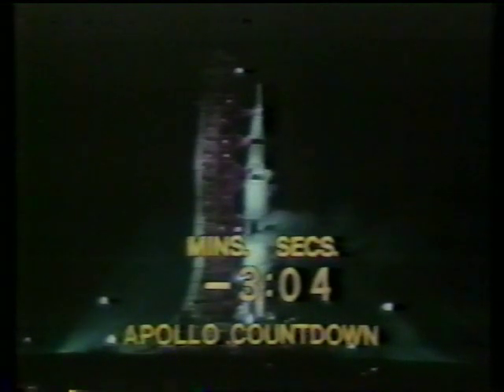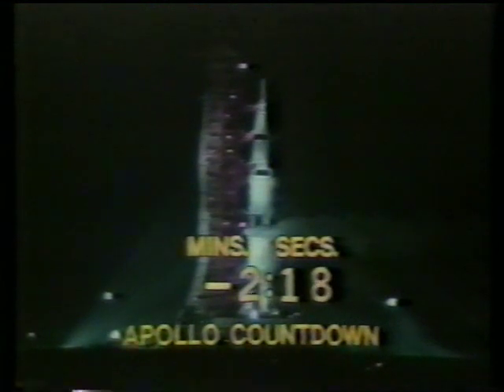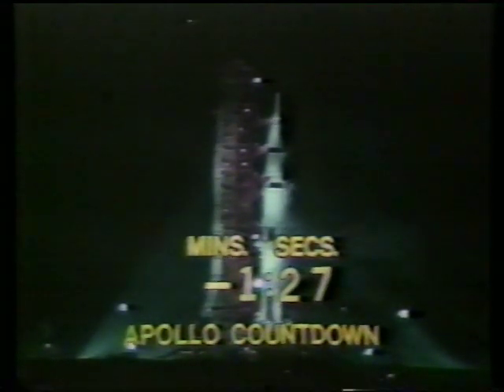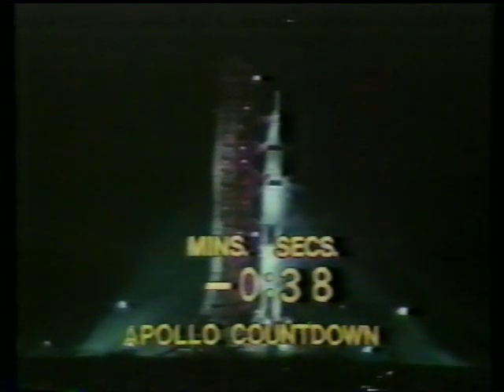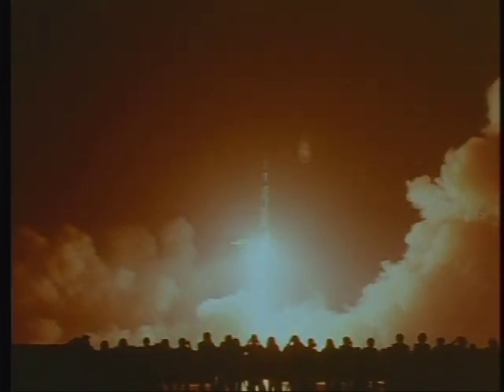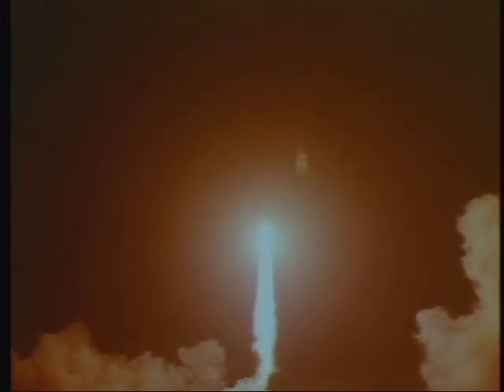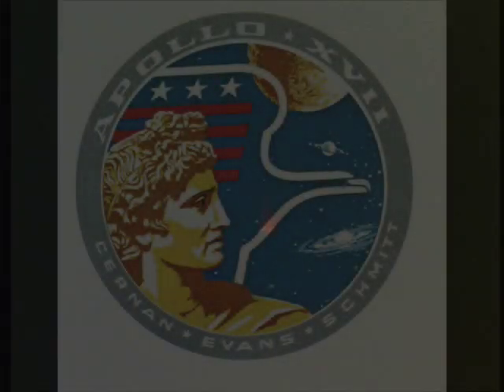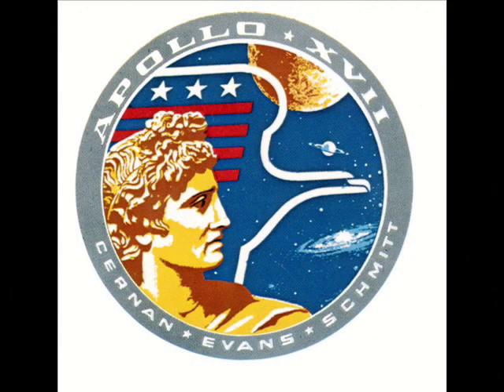Launch of Apollo 17 (TV Feed and NASA Footage)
The launch of Apollo 17 - December 7th 1972. Onboard are astronauts Gene Cernan (CDR) Ron Evans (CMP) and Jack Schmitt (LMP). The first and only Saturn V night launch - Film coverage starts at T-3:04  through 1st stage Sep. Audio begins with the KSC PAO through to Tower Clear when it switches to the Command Module onboard recorder tapes (No PAO just the comments made by the crew). The countdown is the raw TV feed from KSC and the launch is NASA stock footage.